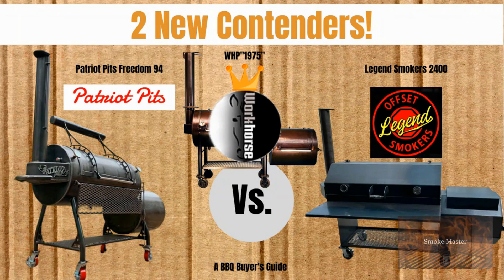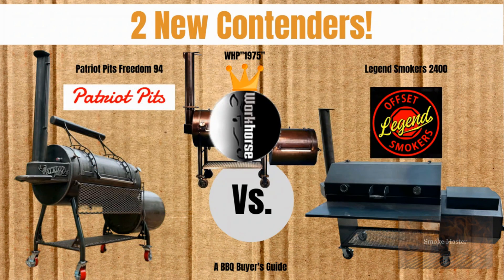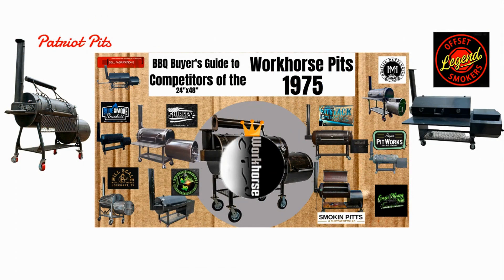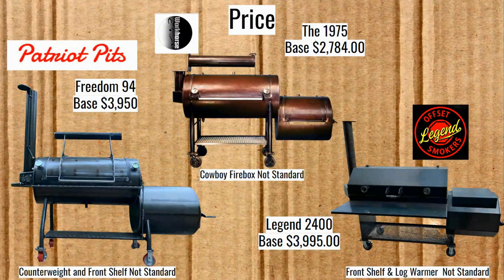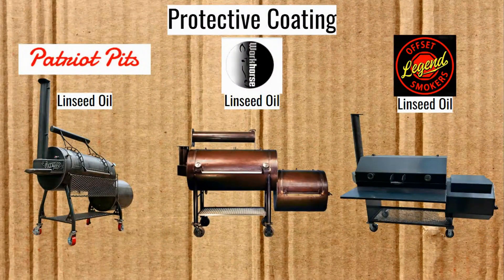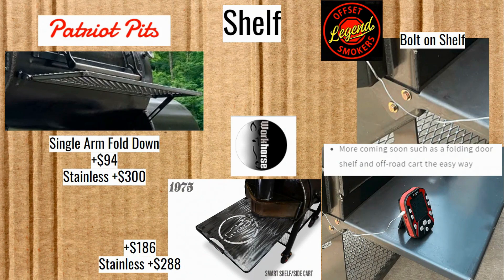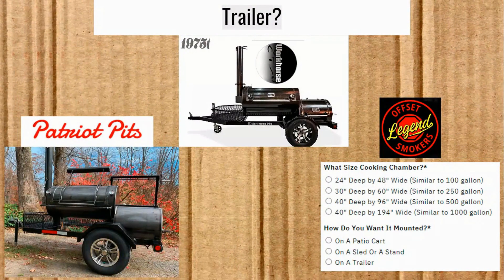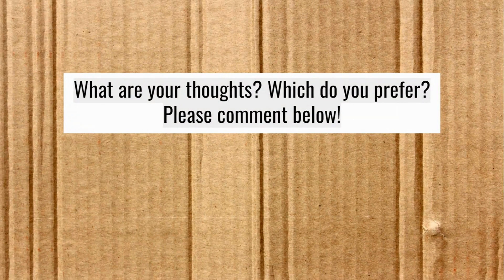2 More Contenders - Patriot Pits Freedom 94 and Legend Smokers 2400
Want the low down on the Patriot Pits Freedom 94 and Legend Smokers 2400? Check out this comparison guide in which I compare them to the Workhorse Pits 1975!

Chapter Times
00:00 Opening
00:55 Why this Video
01:35 Maps/Shipping
03:37 Price
04:32 Cooking Racks
08:59 Metal Thickness/Weight
10:54 Back Door
12:58 Protective Coating
13:21 Casters
14:56 Prep Shelf
18:41 Engineering
20:43 Upgrades
23:16 Trailer
24:20 Lead Time
26:03 My Thoughts
30:10 Outro

legend 2400 offset meat smoker